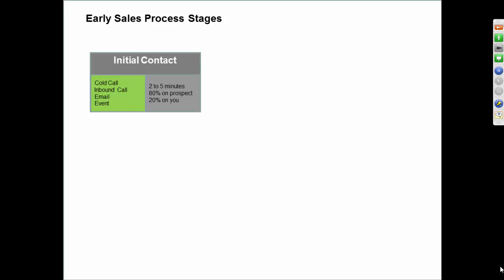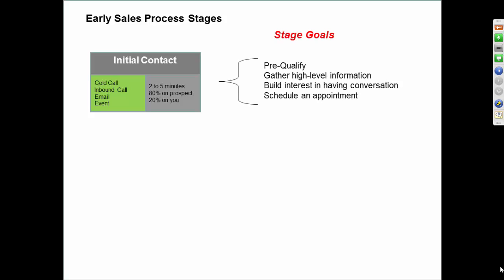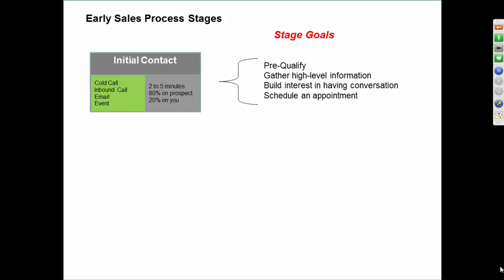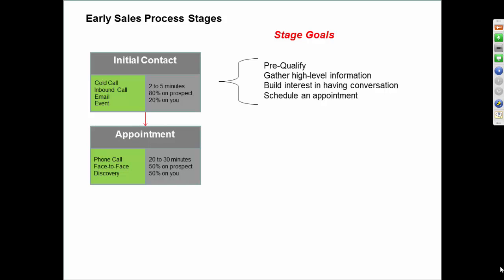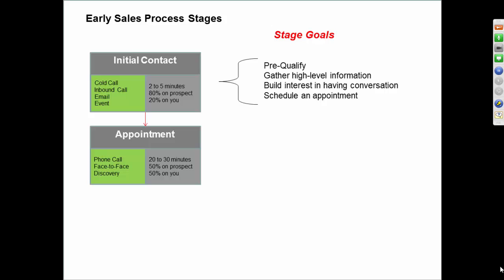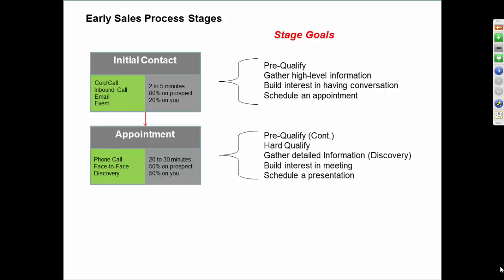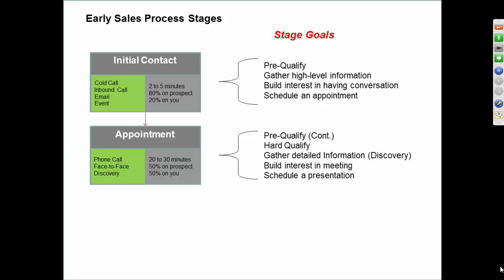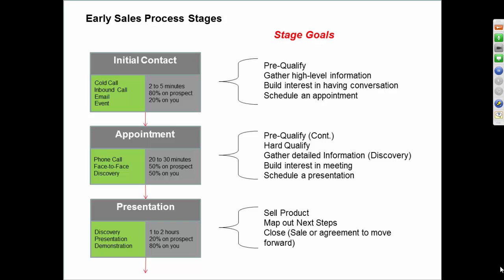Consultative Selling Sales Process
In this video we discuss the consultative selling sales process. There are clear process steps for a sales person that is selling in a consultative approach.